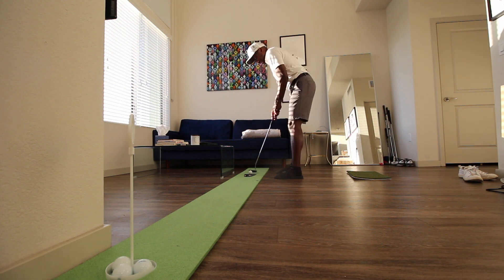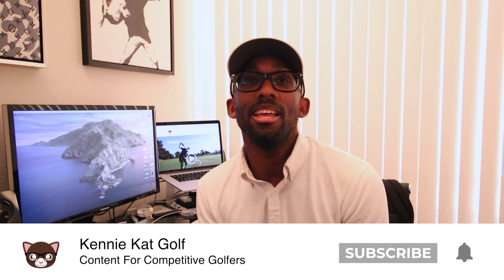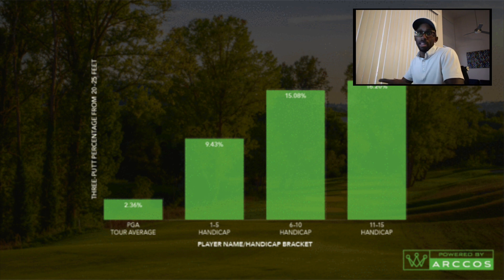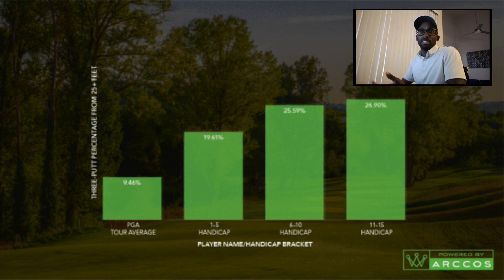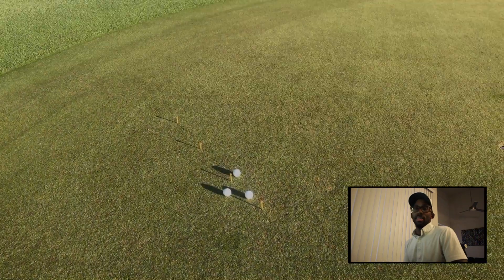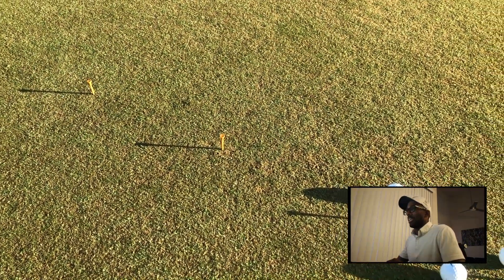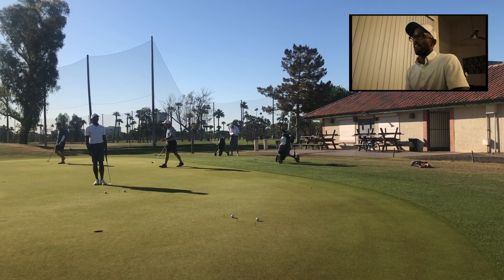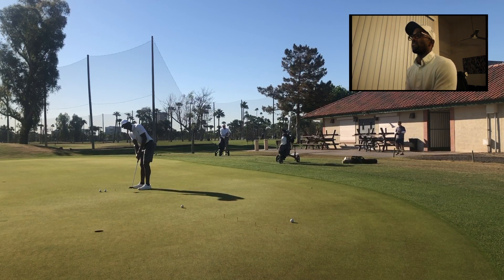Distance Control Is Putting // Why Golfers 3-Putt & How I Saved 2 Strokes On The Putting Green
I discuss a distance control drill that reduced my 3-putting by 30% and saved me about 2 strokes per round on the greens.